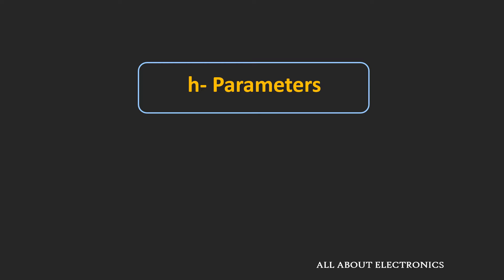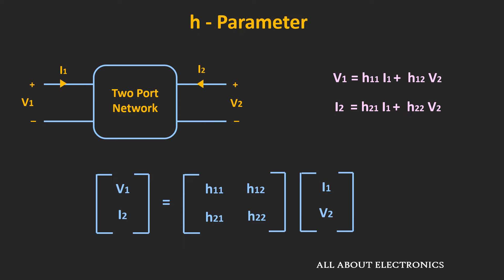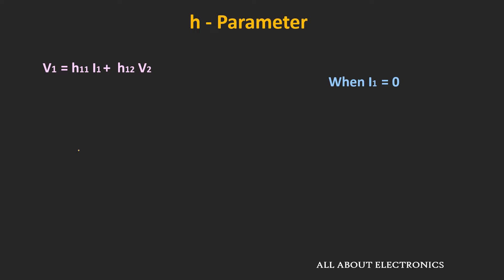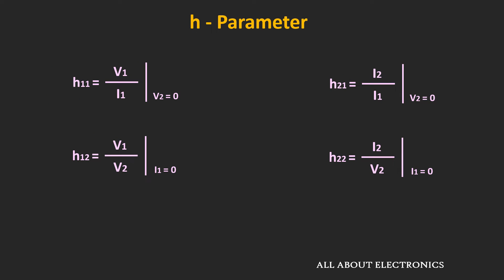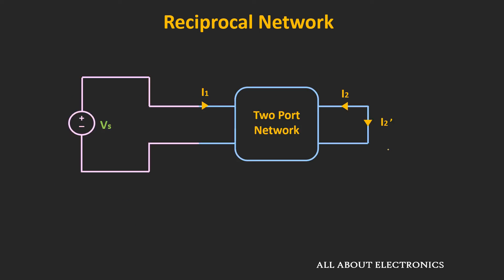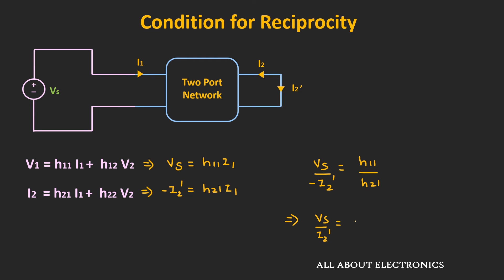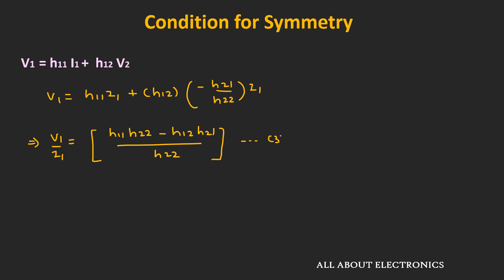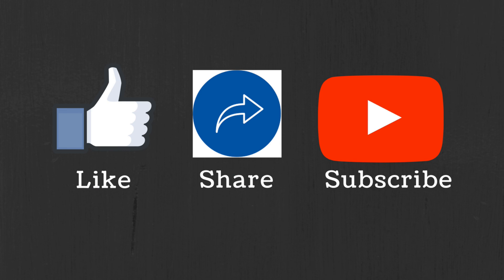h- parameters (Hybrid Parameters) Explained | Condition for Reciprocity and Symmetry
In this video, the h- Parameters (hybrid parameters) of the two-port network are explained and the condition of Reciprocity and Symmetry for h parameters are derived.

By watching this video, you will learn the following topics:

0:00 Introduction

0:21 h- Parameters of the Two-Port Network

5:56 The equivalent circuit of the two-port network in terms of the h -parameters

7:27 Condition for Reciprocity for h- Parameters

10:41 Condition for Symmetry for h- Parameters

h- Parameters (Hybrid Parameters) :

In the two-port network, there are four variables. (V1, I1, V2, and I2)
Out of the four variables, the two variables are independent variables while the two variables are dependent variables.
For h- parameters, V1 and I2 are dependent variables, while I1 and V2 are independent variables.

And V1 and I2 can be expressed as
V1 = h11*I1 + h12*V2
I2 = h21*I1 + h22*V2

Where, h11 = V1/I1, when V2 = 0.
h11 is known as short circuit input impedance

h21 = I2/I1, when V2 =0
h21 is known as short circuit forward current gain

h12 = V1/V2, when I1 =0
h12 is known as open circuit reverse voltage gain

h22 = I2/V2,when I1=0
h22 is known as open circuit output admittance

The h-parameters are very useful in determining some of the amplifier characteristics.
(e.g the input/output impedance, and the voltage and current gain of the amplifier.)

The h- parameters are also known as the hybrid parameters because each parameter has a different unit.

In the video, after the discussion of h- parameters, the two-port network is represented by the equivalent circuit in terms of the h-parameters.

What is the Reciprocal Network? Condition for Reciprocity

A Two-Port network is said to be a Reciprocal network if the ratio of excitation at one port to the response at other port is the same if the excitation and the response are interchanged.

Condition for Reciprocity:  h12 = - h21

What is the Symmetrical Network? Condition for Symmetry
A Two-Port network is said to be a Symmetrical network, if the ratio of Voltage to the current at one port is same as the ratio of the voltage to the current at the other port, with one of the port open-circuited.

Condition for Symmetry:  h11*h22- h12*h21=1

This video will be helpful to everyone in understanding the h- parameters of the Two-port Network.